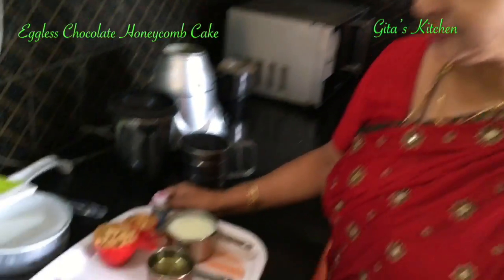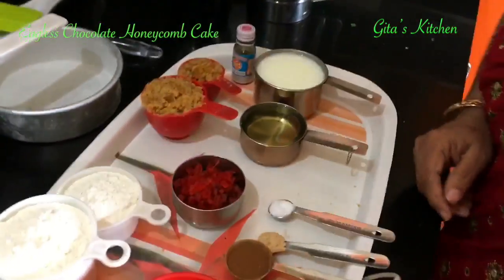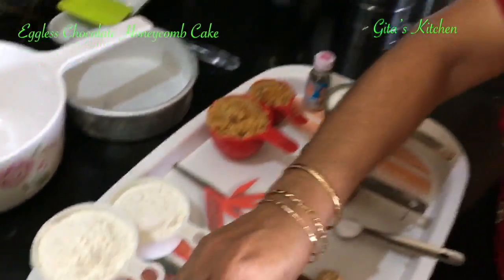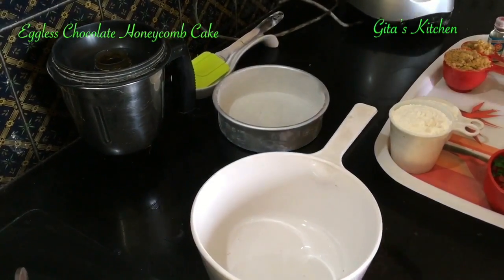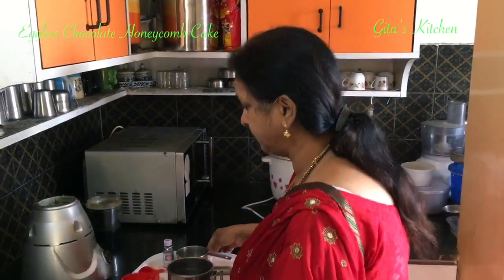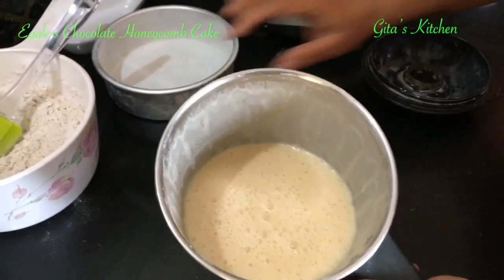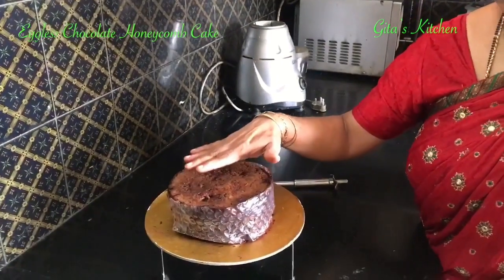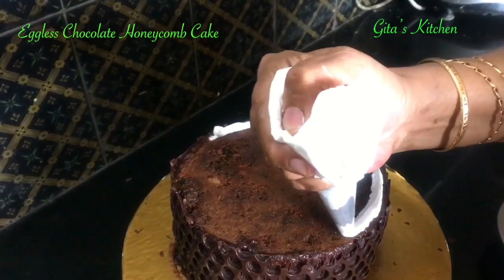Eggless Chocolate Honeycomb Cake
This video shows how to make a simple yet delightful cake. The use of jaggery in place of sugar makes it healthy. Even abeginner can try it out. This is eggless and has been baked on the stove top.
Ingredients
Plain flour/maida 11/2 cups
Salt 1/2 Tsp
Cooking Soda 1 tsp
Cinnamon Powder 1/2 Tbsp
Coking oil 1/2 cup
Essence few drops
Jaggery 3/4 cup
Dried fruit, nuts and candied fruit 1 cup
For Honeycomb decoration
Cooking Chocolate 100gm
Steel sieve
Cooking chocolate